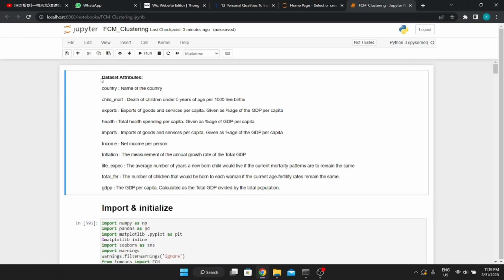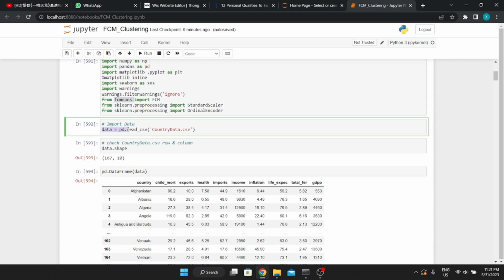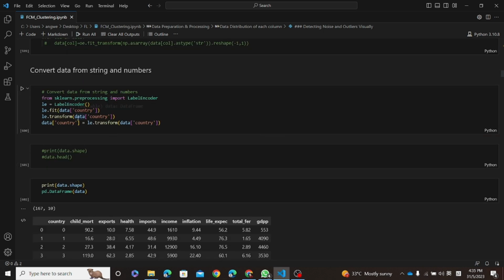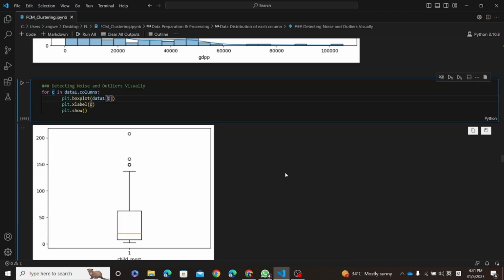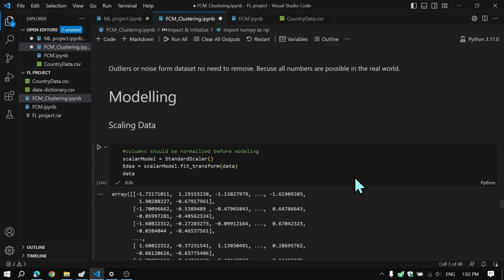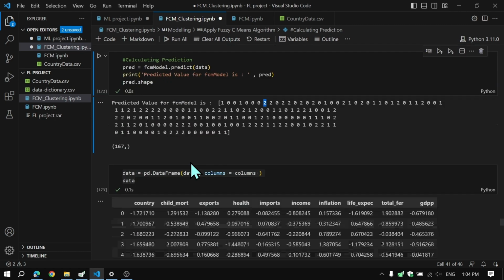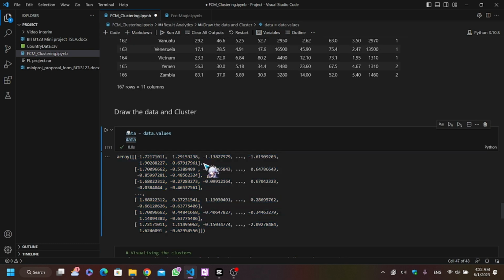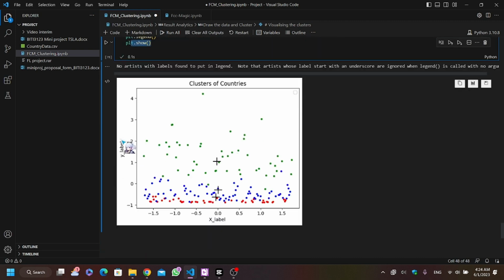Mini Project Interim Report